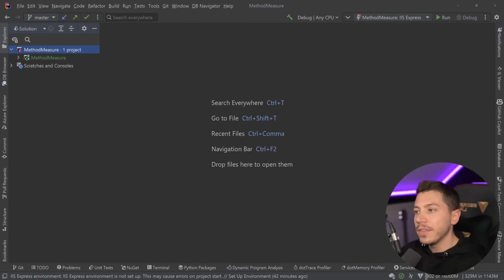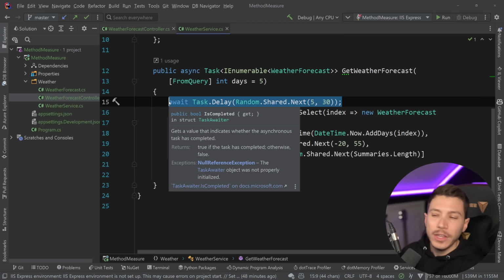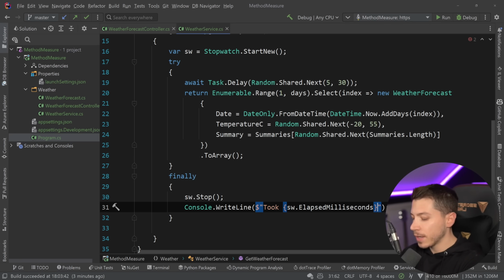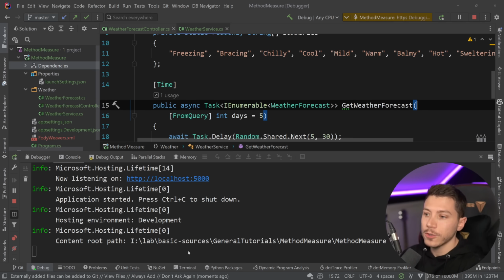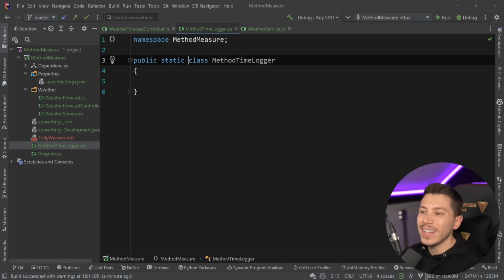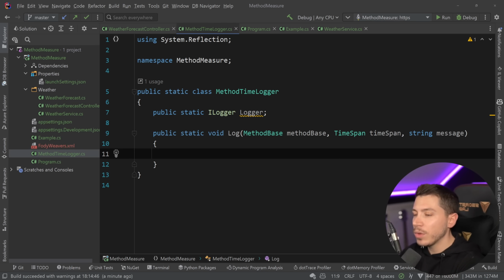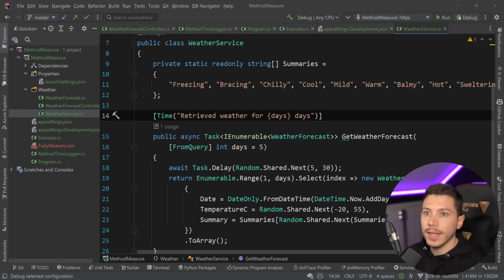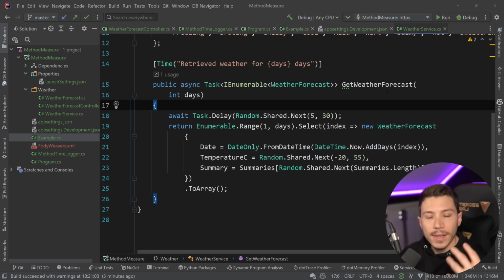The Easiest Way to Measure Your Method’s Performance in C#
Enroll to "Cloud Fundamentals: AWS Services for C# Developers" for FREE

Hello everybody I'm Nick and in this video I will show you by far the easiest day to start measuring the performance of your methods in C#. It is as simple as adding a single line of code and it can really help you start collecting some metrics without having to edit existing code.